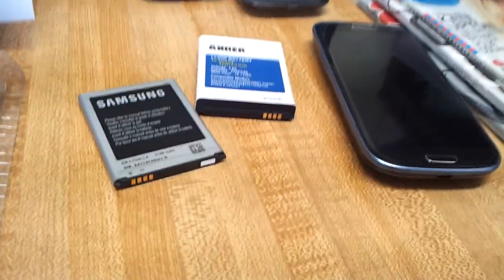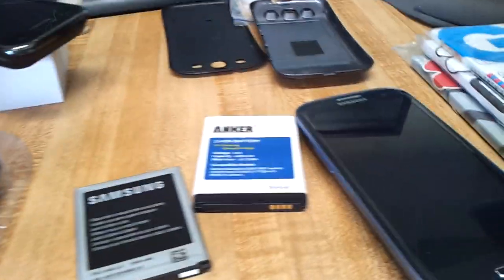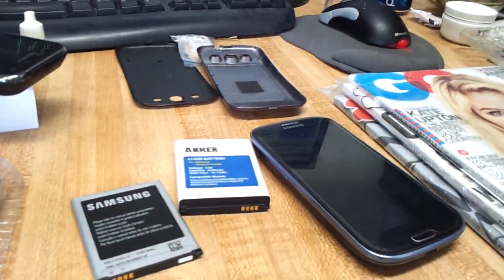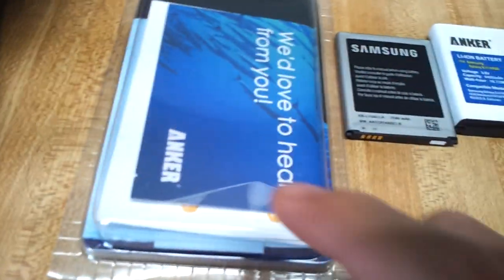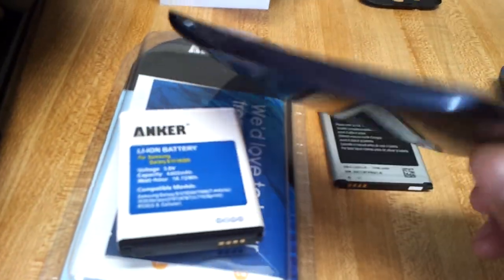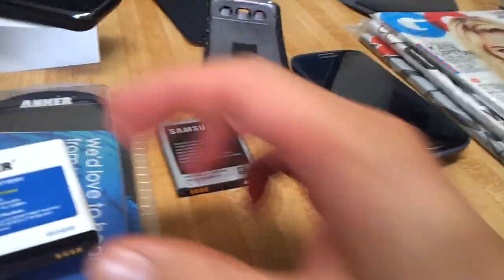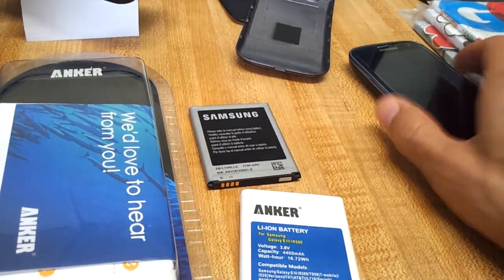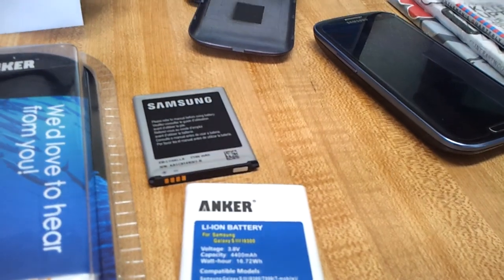Galaxy S3: How to Increase Battery Life by 100%! Double your Battery Life Easily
Easily double your Samsung Galaxy S3 battery life right now! All you need to get is the extended battery. Sure your phone will be thicker, but for me it feels better and i am tired of always looking for a place to charge my phone. Seems like my phone always dies at the worst times.

UPDATE FEB 2014: It has been over 1.5 years sine this video and with the same battery i was just getting under one full day. Well worth it to me.

Galaxy S3 Extended Battery w/ back plate (that is all  you need)-
Note: The original battery is 2100mah.

Anker 4400mah (non NFC) $23 free ship- 2 year warranty

Hyperion 4200mah Blue (w/ NFC) $25:

Hyperion 4200mah White(w/ NFC) $25: